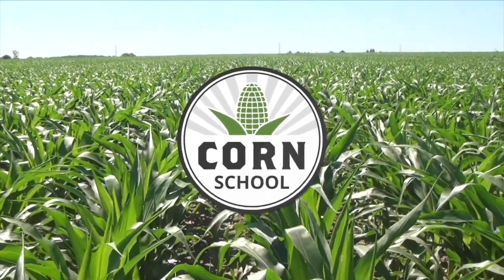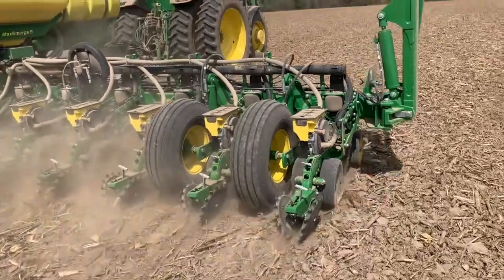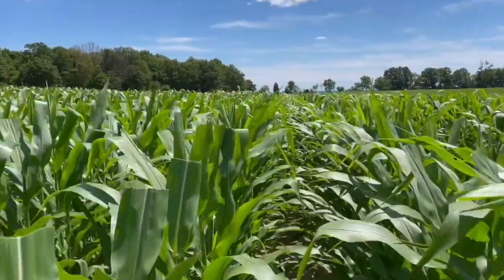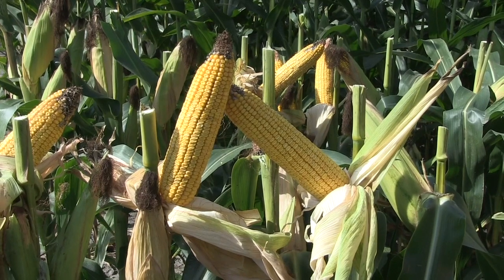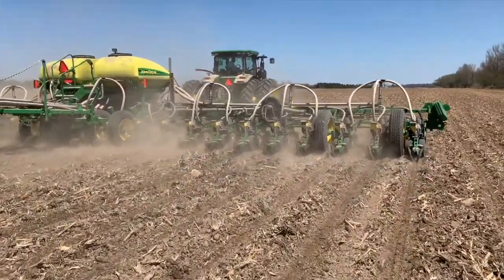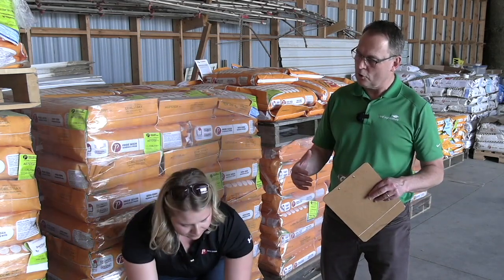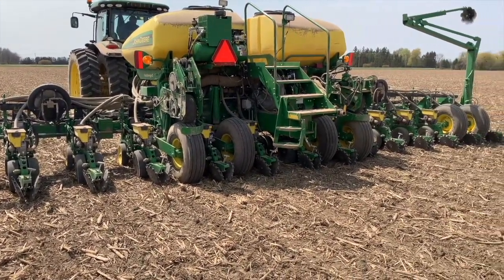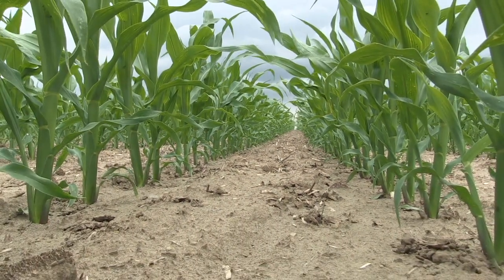Corn School: Is there a link between seed size and yield potential?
Does the seed size impact the potential yield growers can expect to combine this fall? On this episode of the RealAgriculture Corn School, PRIDE Seeds agronomist Olivia Noorenberghe notes that all seed, regardless of size, carries the same genetic yield potential.

Seed size is typically the product of where the seed develops on the cob — rounds come from the butt and tip of the cob while flats are harvested from the middle. Noorenberghe adds that environment and growing conditions will impact seed size. If seed corn is subjected to drought, for example, kernels across the entire cob tend to be smaller. There's also seed size variation based based on the traits of parental genetics.

Noorenberghe says all seeds in the bag will deliver the same genetic performance and yield when planted into optimum growing conditions. Growers do, however, have to be mindful of planting conditions when planting small round seed into cooler soils that have the potential for crusting.

"That's just because they don't have as large of energy reserves as our larger seed sizes. It can be a little bit hard for them to pop out of the ground in those conditions. But if we're planting into those warm soils — they're dry, they're fit — we shouldn't have a problem," says Noorenberghe.